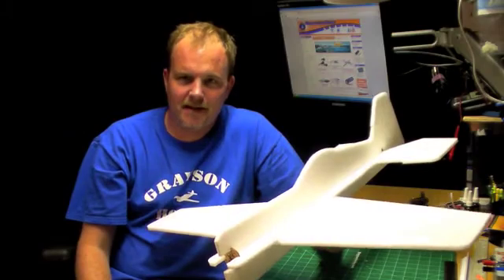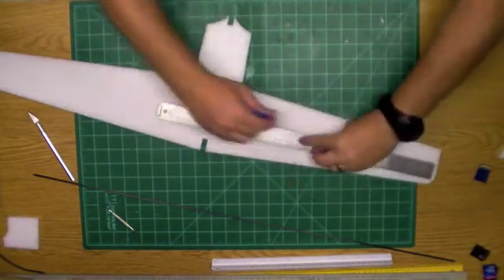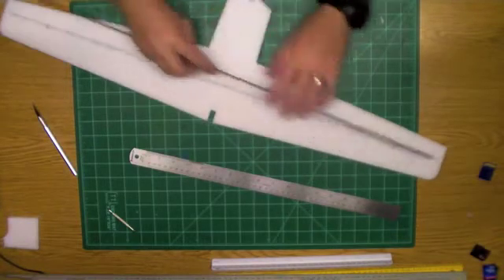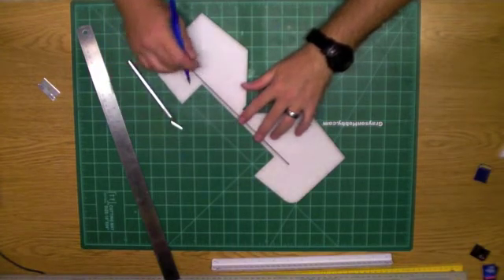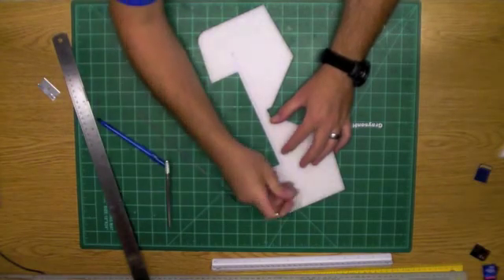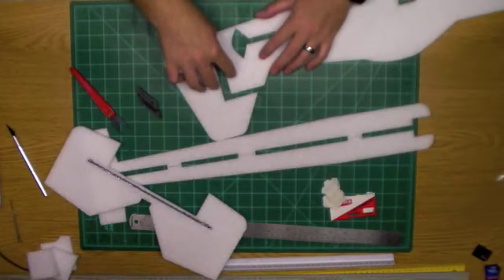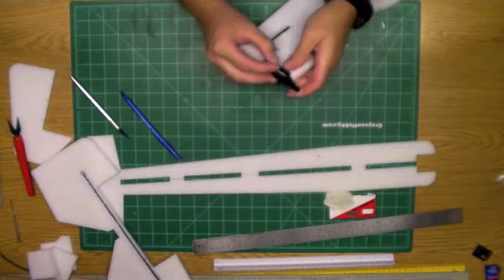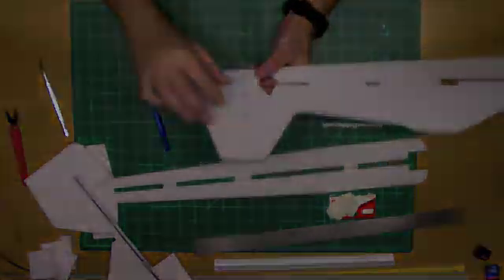Sukhoi Build 1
Part one of our Grayson Hobby Sukhoi build, construction. Be sure to check out the second in this series and the third for the installation of the electronics.